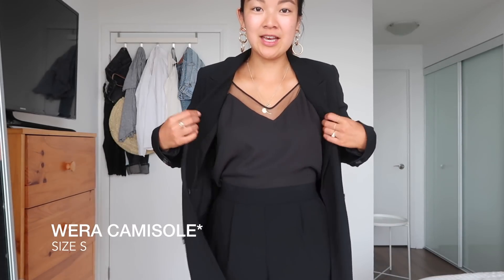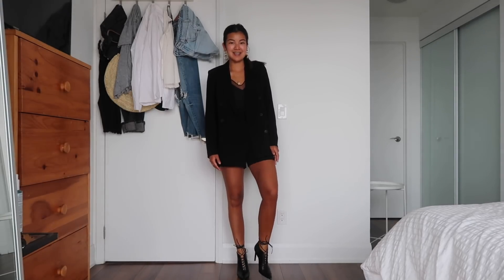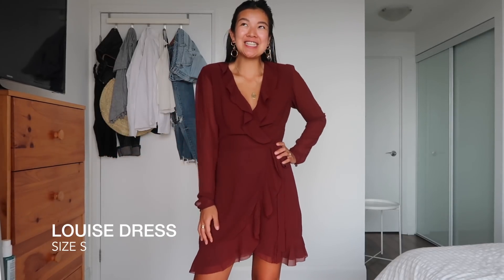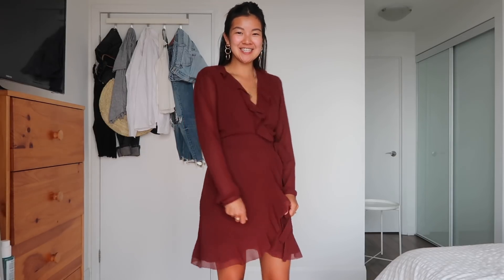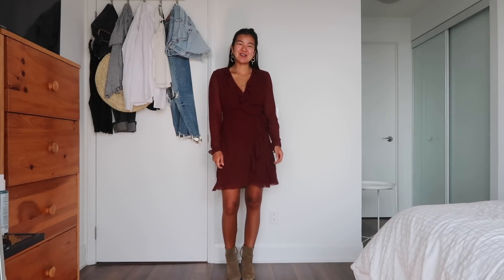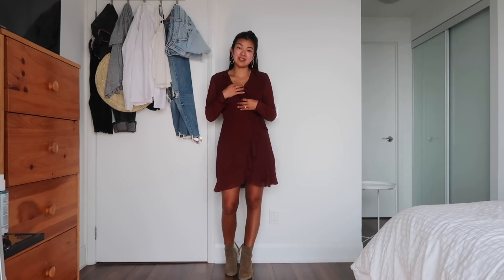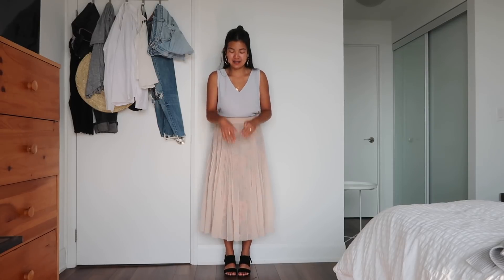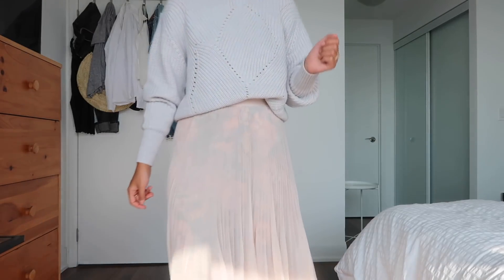BEST WEDDING GUEST OUTFITS || ARITZIA TRY-ON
HI cuties!

Sooo guess what? I have 5 weddings to go to in the next couple months. That's THE MOST weddings I've ever been to in my life.

I've only ever been to my cousin's and my aunt's weddings before when I was younger, so this is a whole different ballgame!

I partnered with ARITZIA to bring you 5 awesome outfit ideas to wear as a WEDDING GUEST! Seriously, I didn't realize it would be so hard to pick something to wear!! Did you??

As usual, I'd love to hear from you! Let me know which look is your favorite + what you'd like to see next time :)

And I hope you find some inspo from these outfits for your next wedding!!

xx

Jess

SHOP MY LOOKS BELOW:

OUTFIT 1:

SIZE 0

SIZE 0

OUTFIT 2:

SIZE S

OUTFIT 3:

SIZE S

SIZE S

SIZE S

OUTFIT 4:

SIZE S

OUTFIT 5:

SIZE 2

ALSO COME FIND ME HERE!!